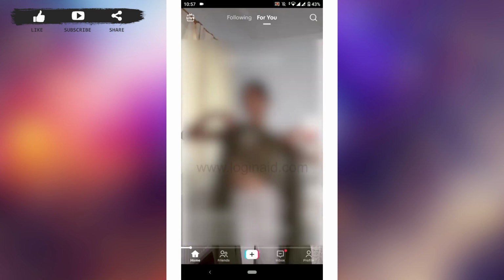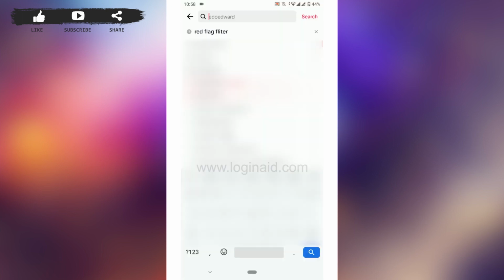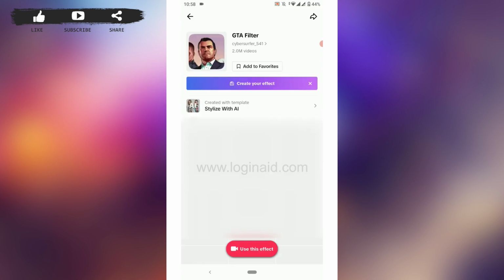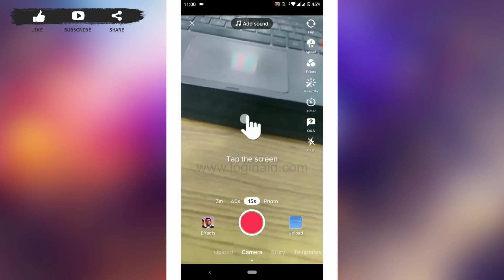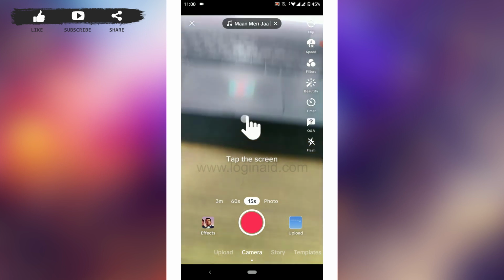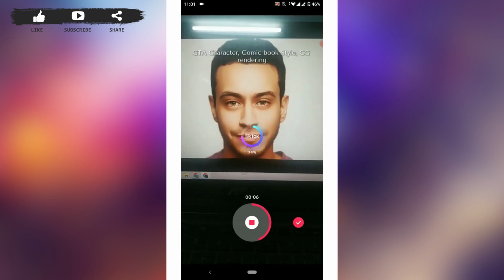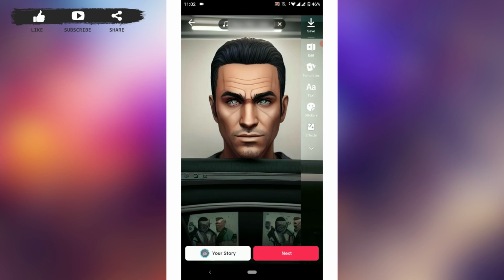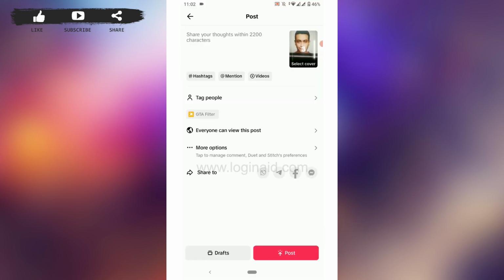How To Create The GTA Filter Trend Video On TikTok 2023 | Use GTA Effect In TikTok App To Make Video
A video guide for the process to create the GTA filter trend video on TikTok.